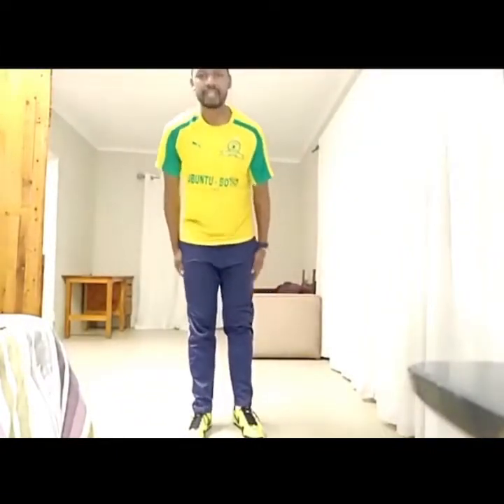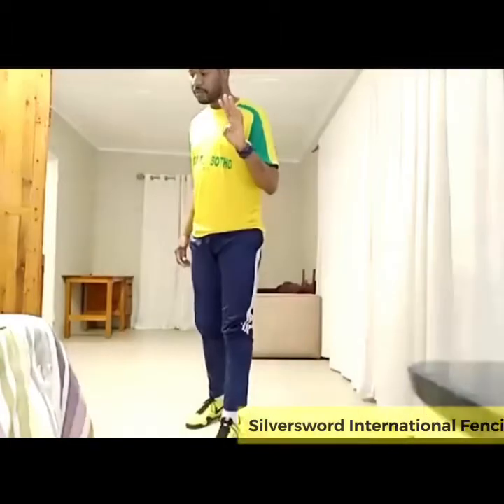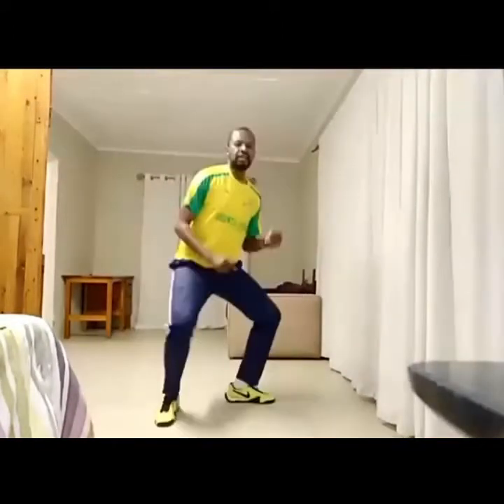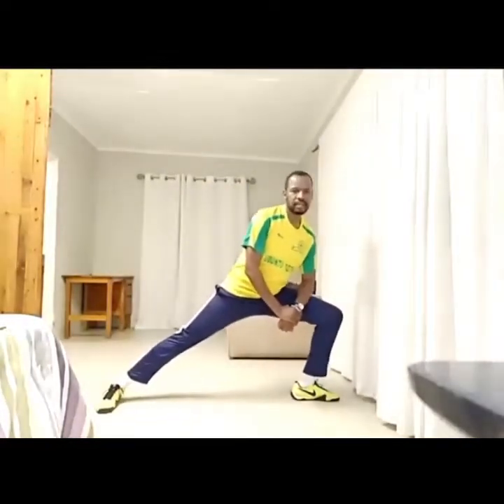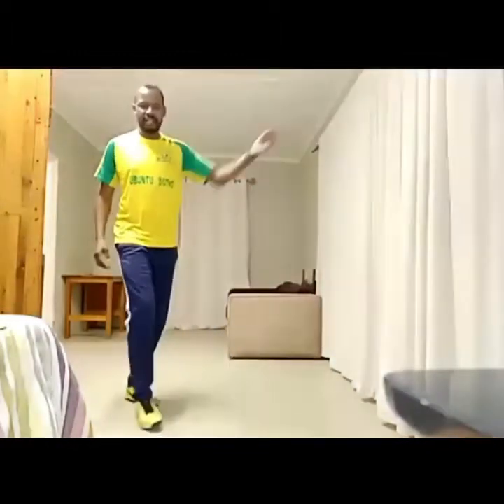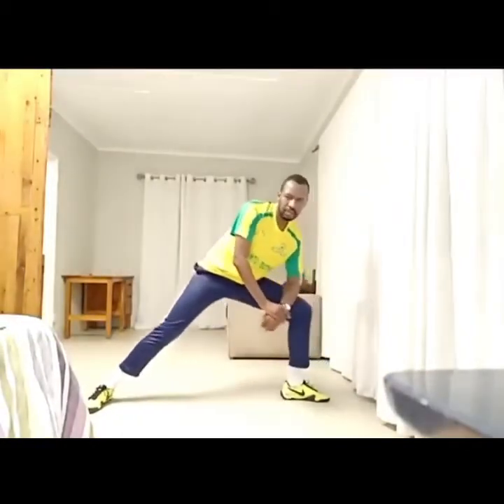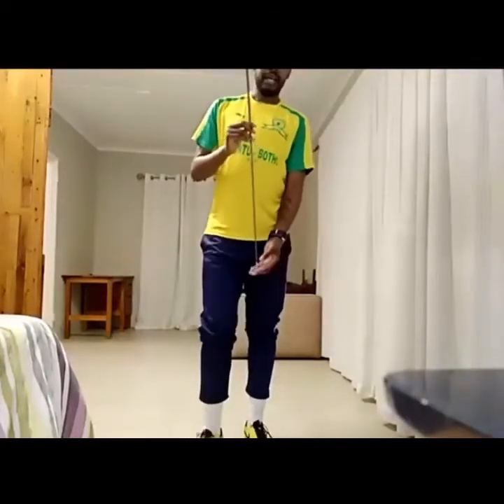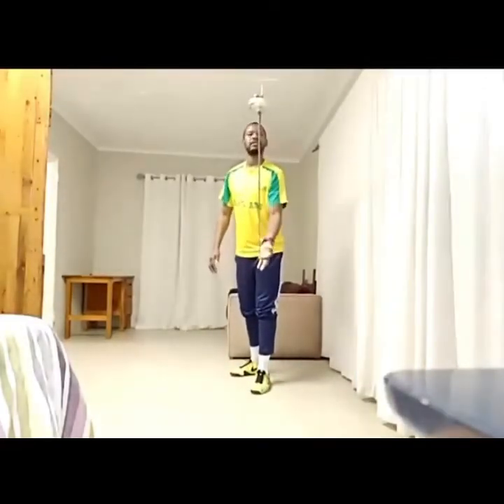Preparatory Footwork Exercise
🟥Preparatory Footwork Exercise with Coach Sello Maduma ( Olympian) from SelloMaduma Fencing Academy - South Africa 🇿🇦 ⁣
🟥Silversword International Fencing Clinic ⁣⁣⁣
⁣⁣🟥Yousef fencing channel ⁣
⁣⁣🔹Saturday, October 24 at 08:00 PM (EST)⁣
🔹Sunday, October 25 at 02:00 AM ( South Africa 🇿🇦 time) ⁣